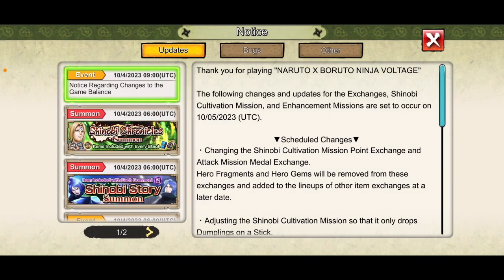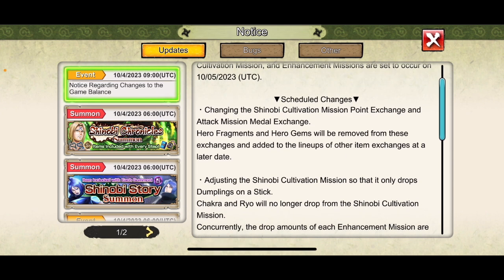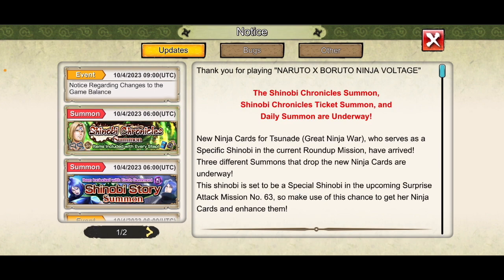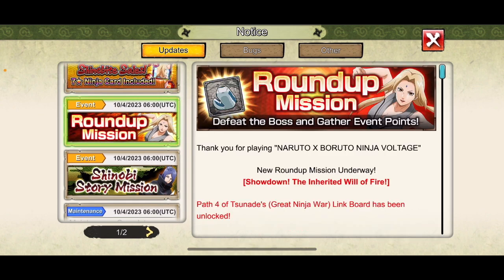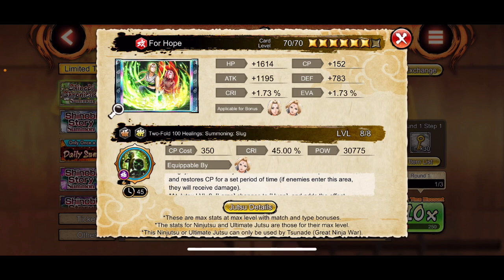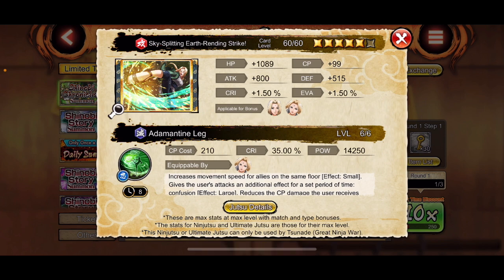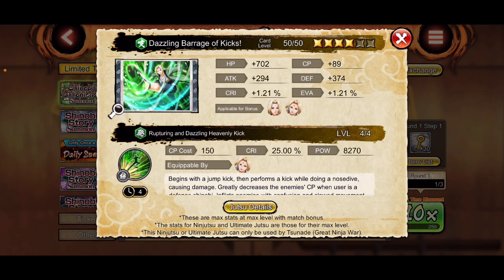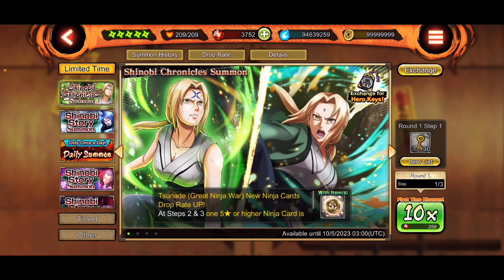War Tsunade Is BACK... Again.. Should YOU Summon? This Might Be The WORST Roundup Update Ever??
Thank you guys for all the love and support! Stay blessed and have a blessed day!!

-Swag-kun